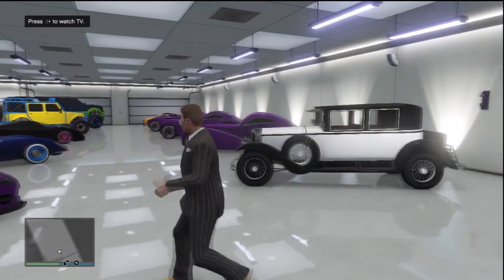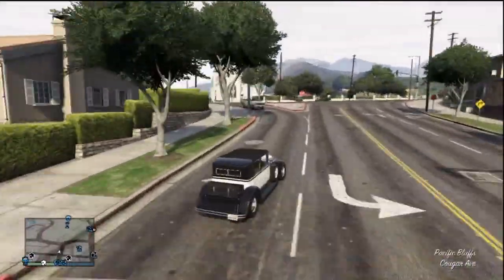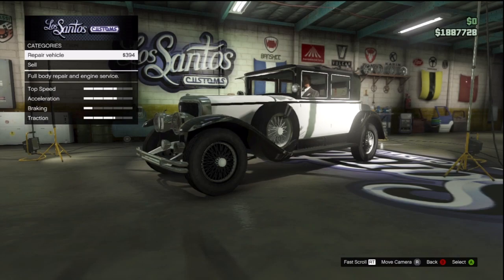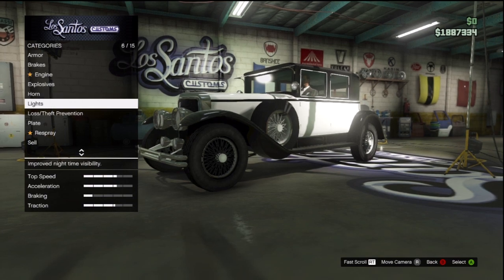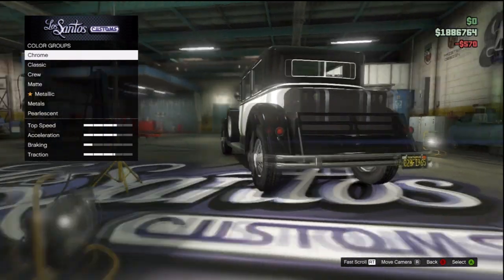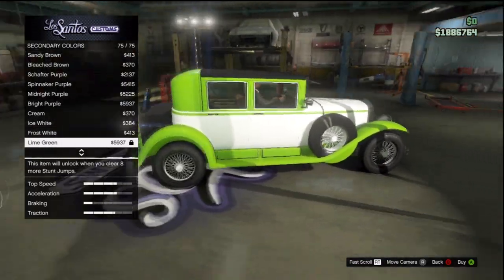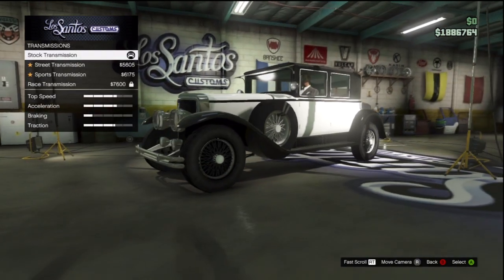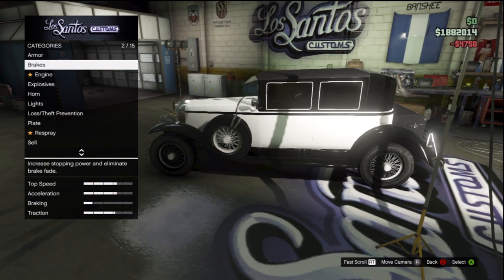★ GTA 5 - Albany Roosevelt Gameplay & Customization Guide!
Today we discuss the new Albany Roosevelt and I show you all of it's upgrades available at Los Santos Customs! ➜ Follow my livestreams on Twitch
I regularly upload GTA V glitches, tutorials, gameplay commentaries, funny moments, DLC info, epic events, and more in Grand Theft Auto V!

Remember to rate the video! Let's see if we can get over 1,000 likes!

✔ Get a free $5 in Leaptrade credit, just for signing up! Leaptrade is the best way to trade your video games with people all over the US and get new games in your hands! Check it out!